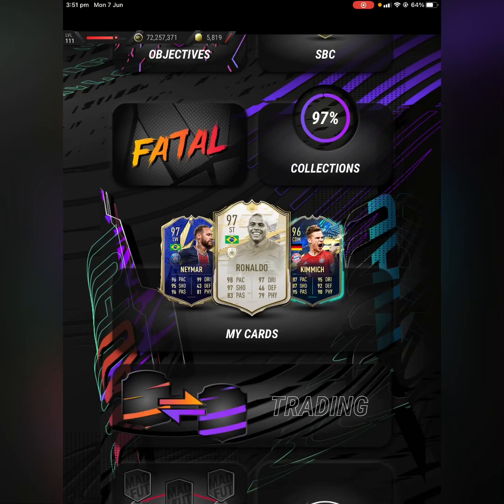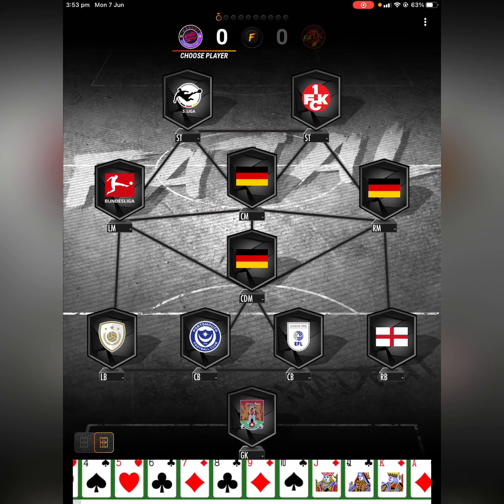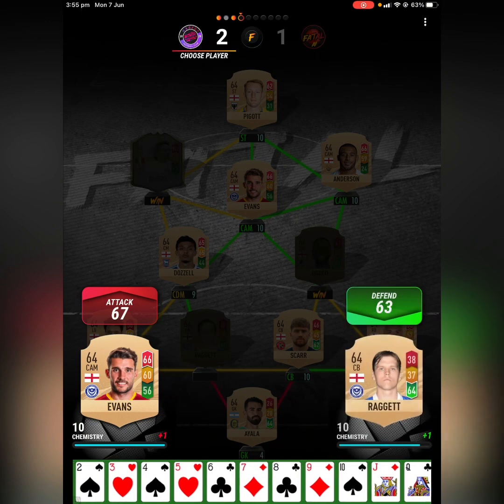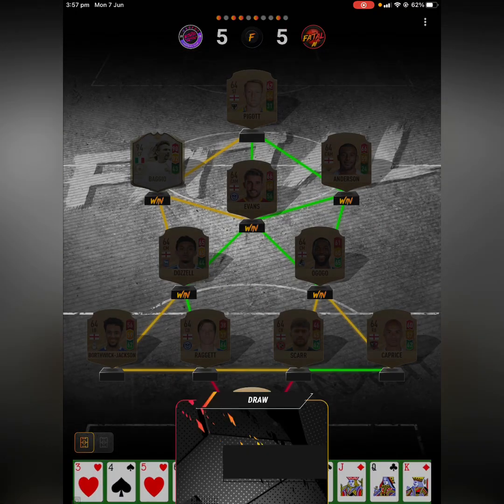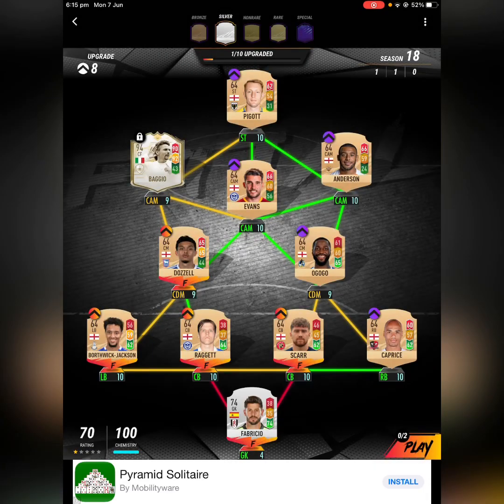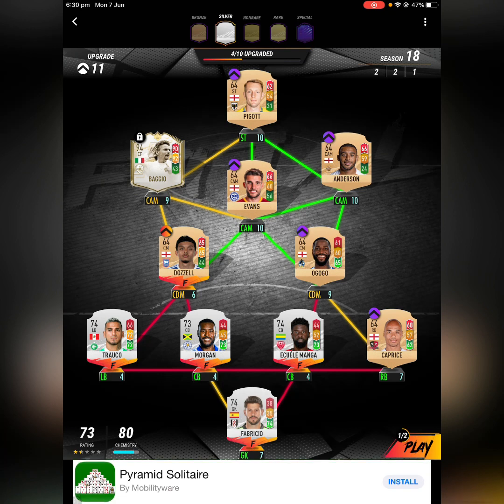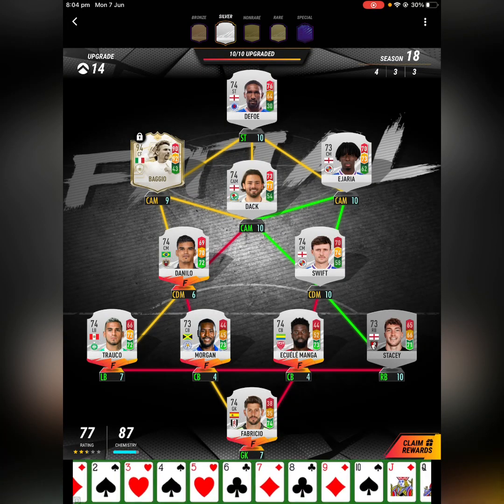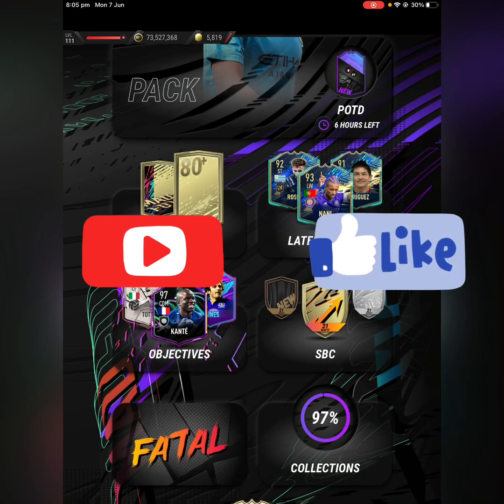Best ways to do fatal seasons in madfut episode 2. +giveaway